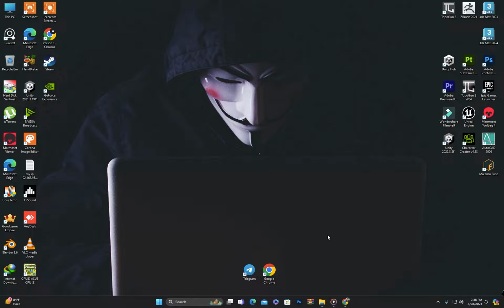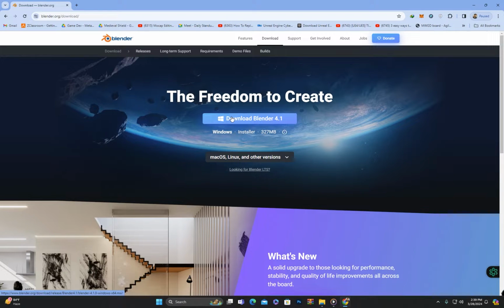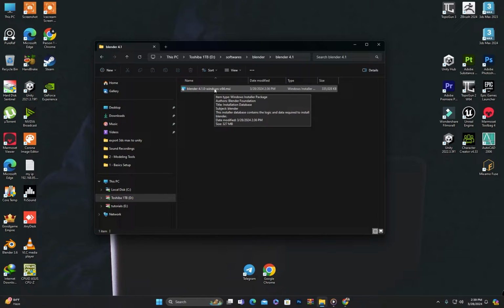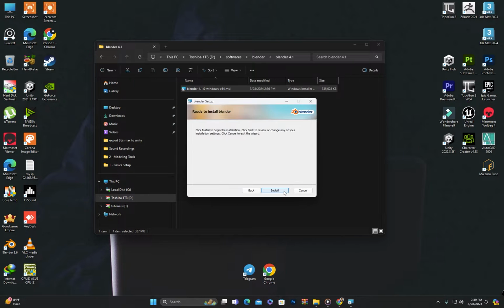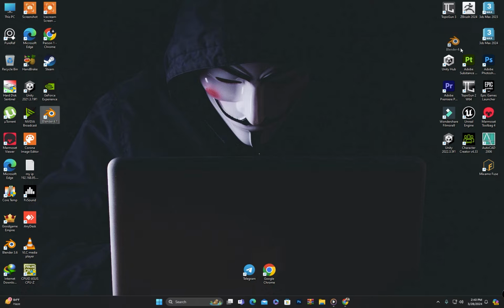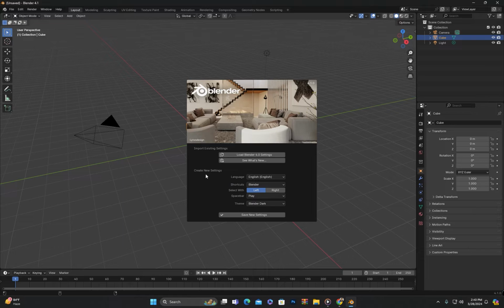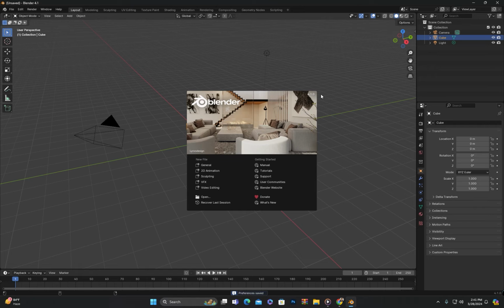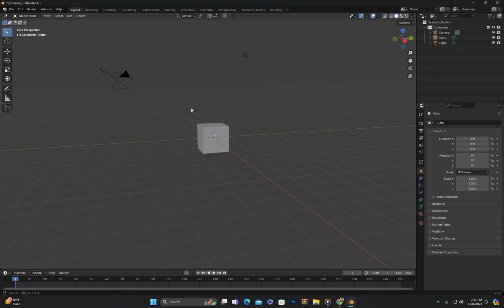Class:1 | How to Download and Install Blender 4.1 | Extreme beginner tutorial series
Are you ready to dive into the exciting world of 3D modeling and animation? Look no further! In this comprehensive tutorial, we'll guide you through the process of downloading and installing Blender, the powerful open-source software loved by beginners and professionals alike.

Whether you're an aspiring artist, a game developer, or just curious about 3D graphics, this step-by-step guide is perfect for you. We'll walk you through each stage with clear instructions and helpful tips, ensuring a smooth installation process.

On this channel, we provide step-by-step tutorials, tips, and tricks for various 3D software like Blender, ZBrush, and 3Ds Max. We cover everything from character modeling to environmental design, texturing, and rendering. Whether you're into digital sculpting, hard surface modeling, or 3D printing, our content is tailored to your needs.

How do I download and install Blender?
Can someone guide me through the process of installing Blender on my computer?
Where can I find the official Blender download page?
Are there any system requirements I need to consider before installing Blender?
Can someone demonstrate how to install Blender on Windows/macOS/Linux?
Is there a tutorial on troubleshooting common installation issues with Blender?
What are the steps for downloading and installing Blender addons?
Are there any tips for ensuring a smooth installation process for Blender?
Can someone recommend reliable sources for downloading Blender?
Where can I find instructions for uninstalling Blender if needed?